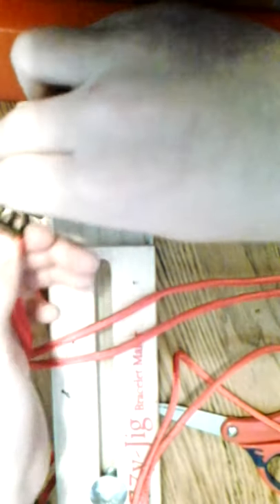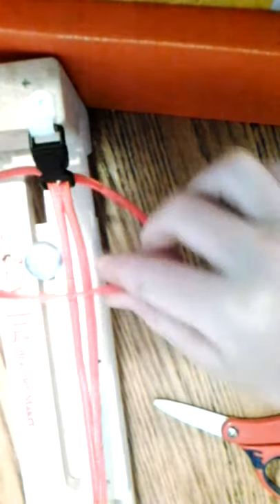How to make a parachute cord braclet